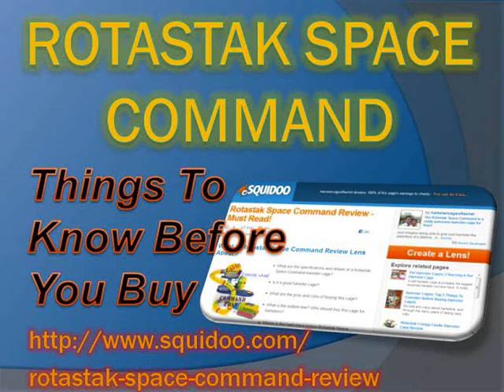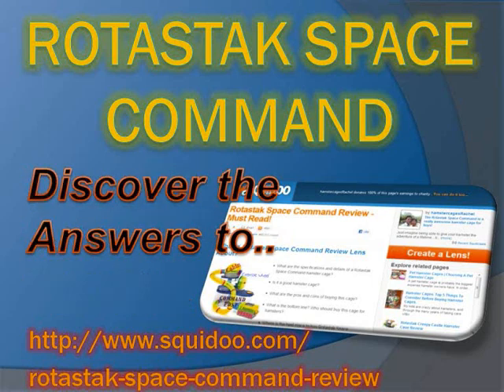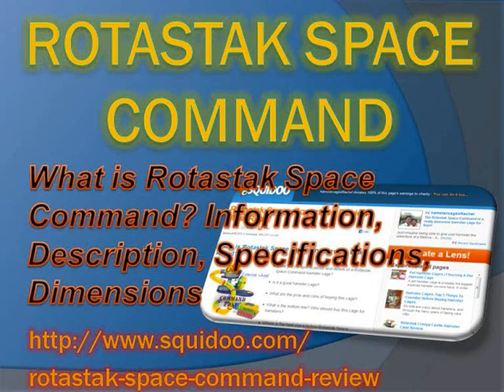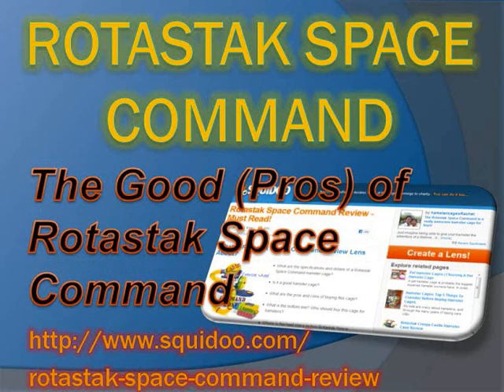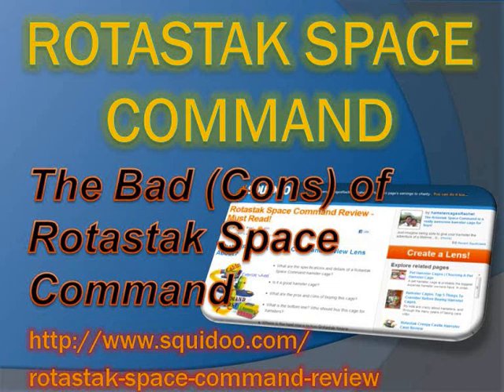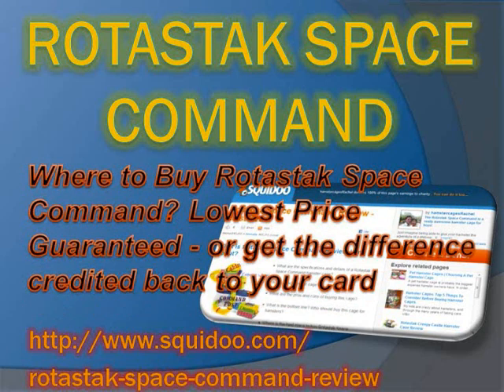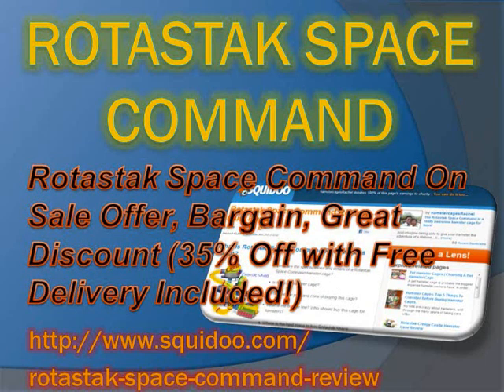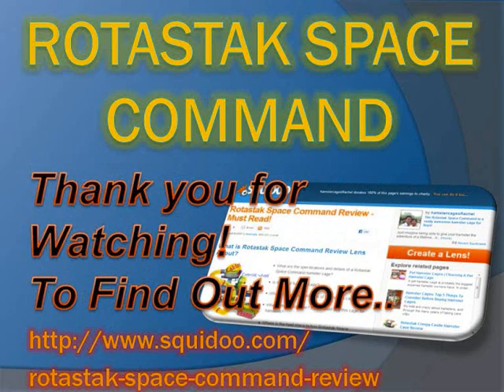Rotastak Space Command - Must Knows Before Buying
- Discover some facts you need to know before buying the Rotastak Space Command. These questions will help you make an informed decision before you buy this cool hamster cage.